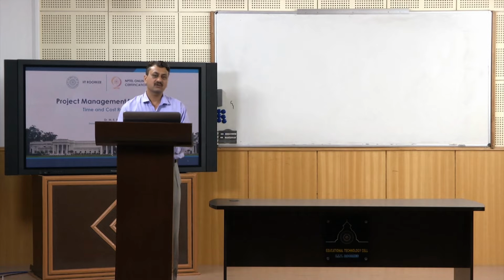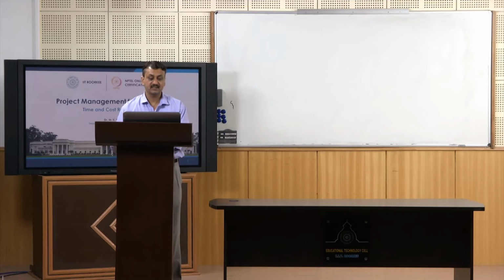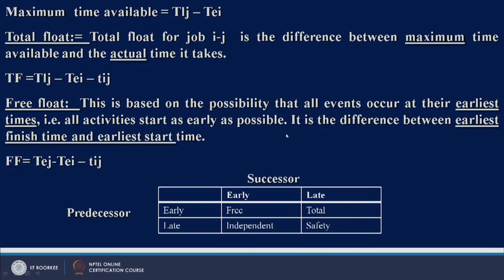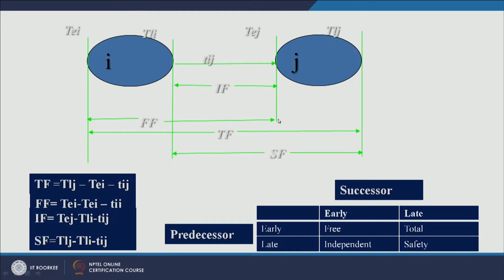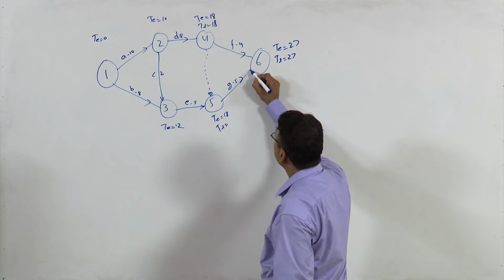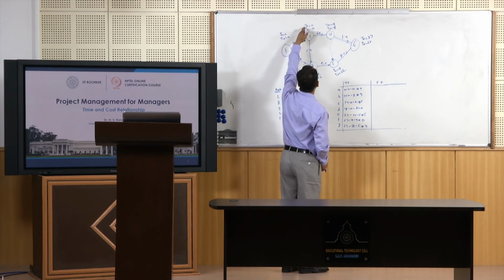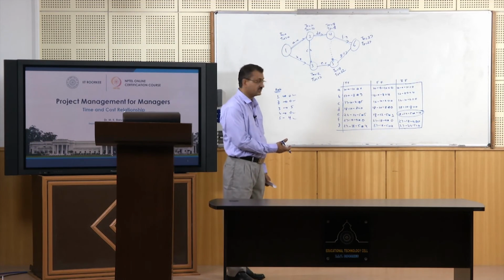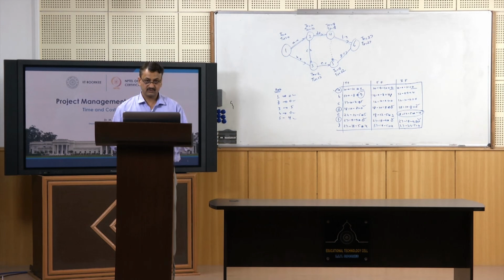Slacks & Floats- I